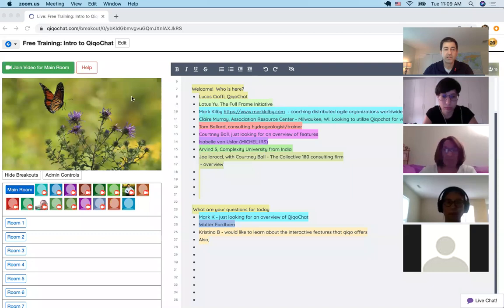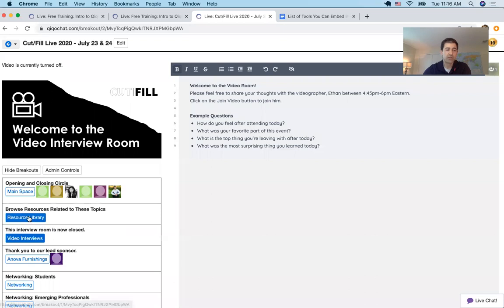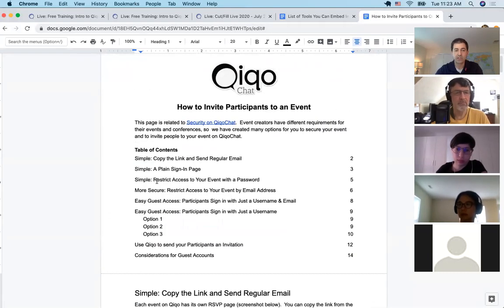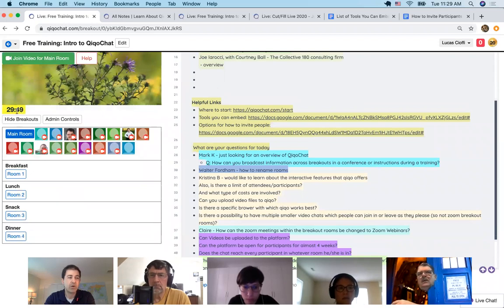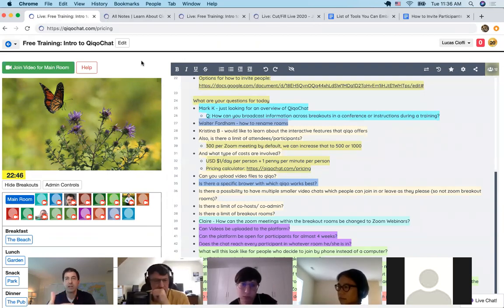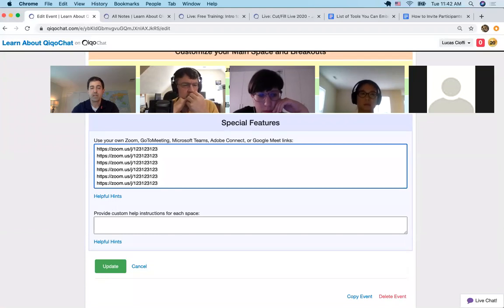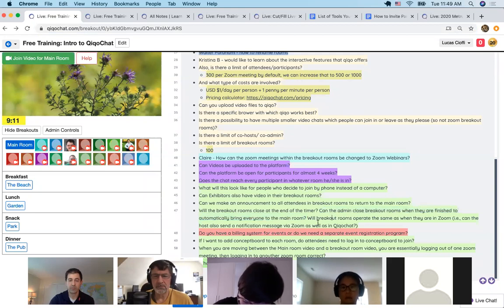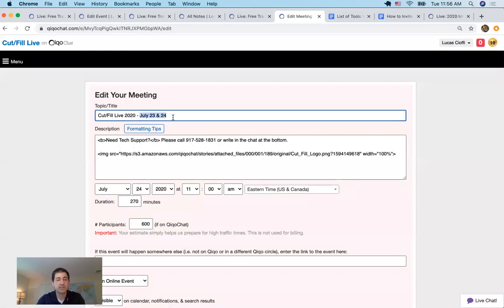Free Training on QiqoChat, August 18, 2020